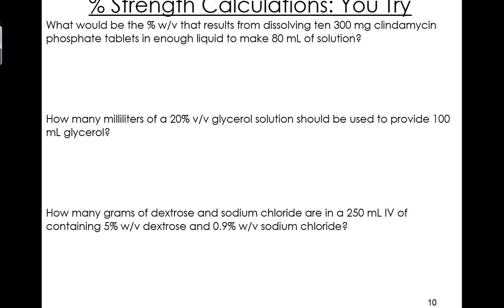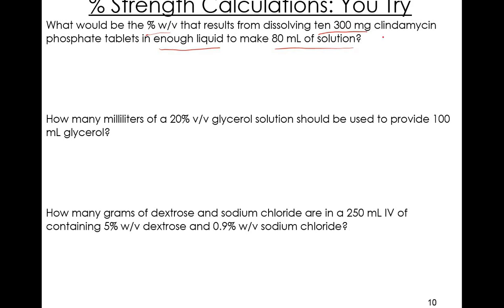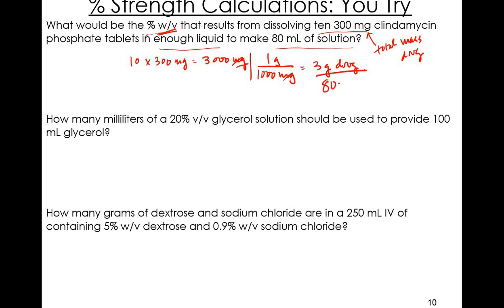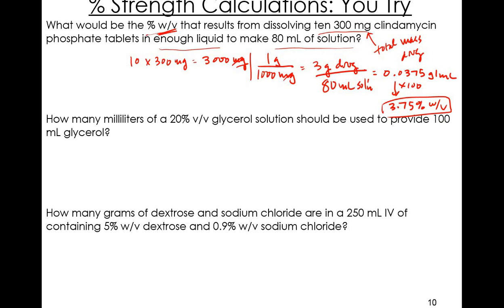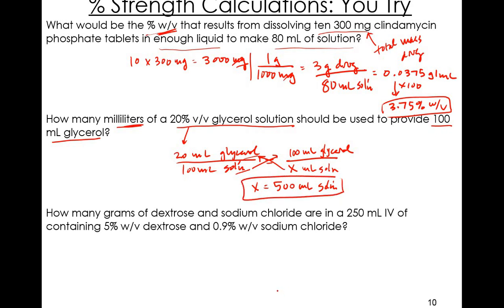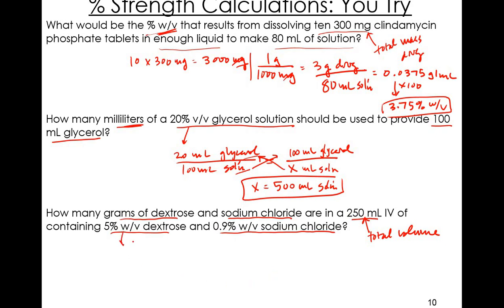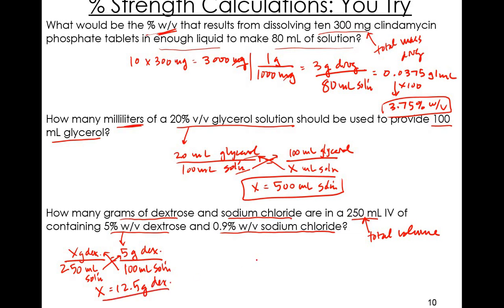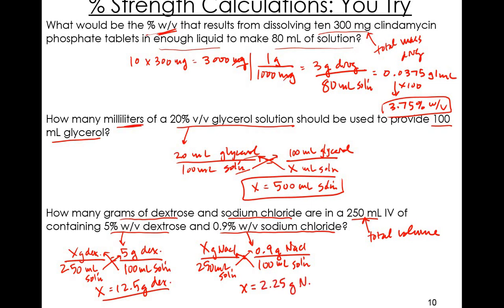Percentage Strength Problems: You Try